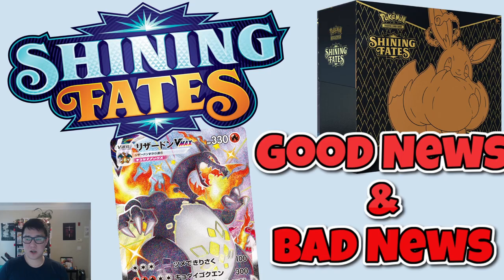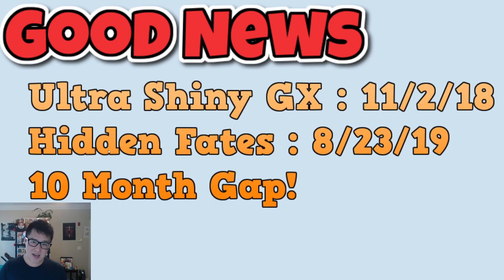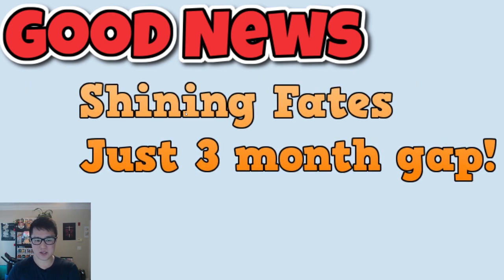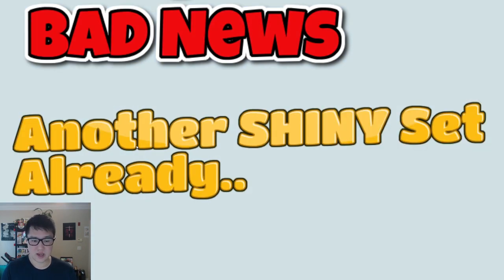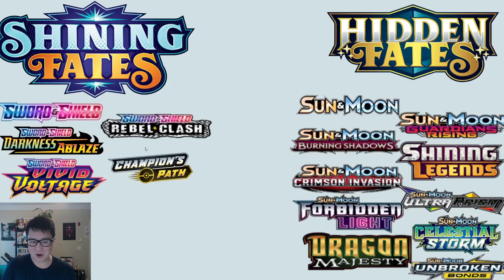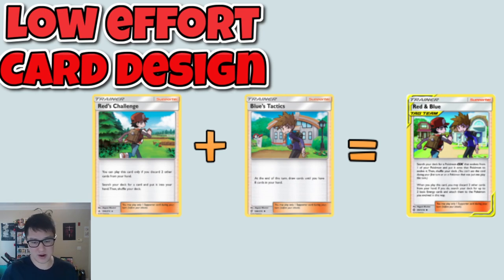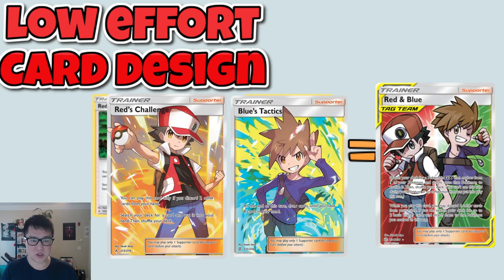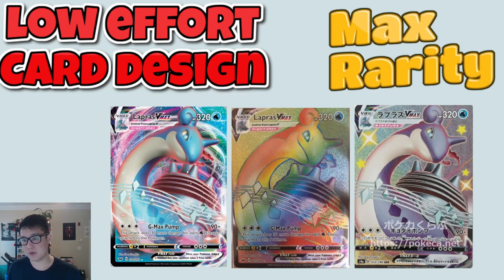Shining Fates is Good and BAD for the HOBBY!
Where do I buy Pokemon products? GAMENERDZ!!